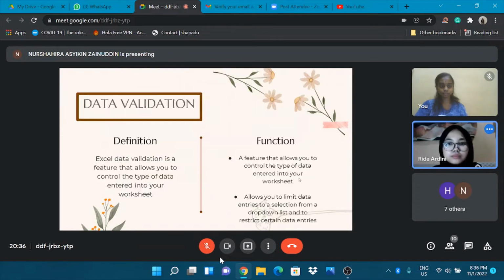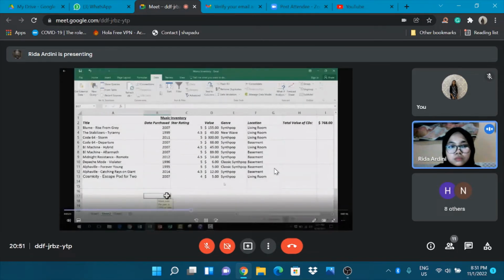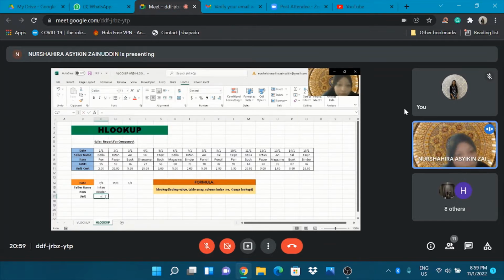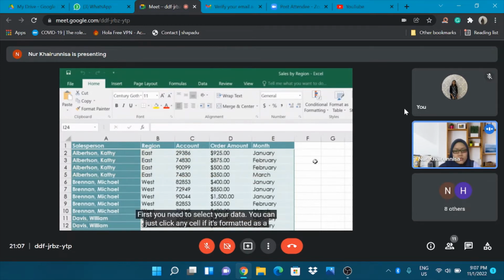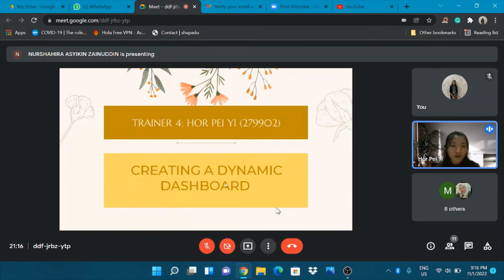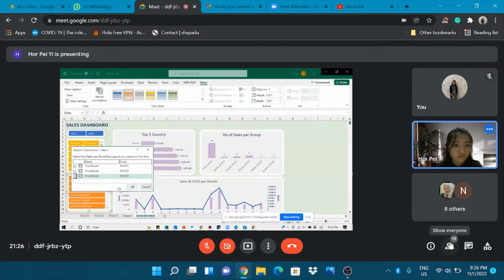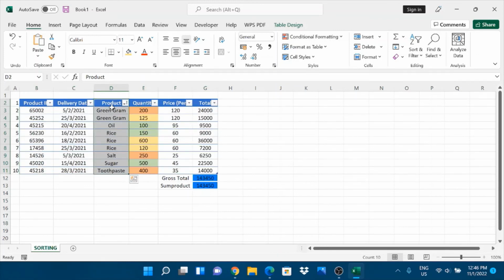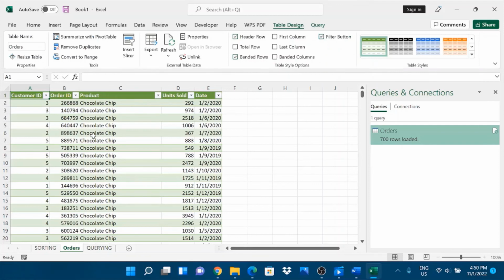GROUP 8 TRAINING SESSION ABOUT EXCEL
Training and Development Course's Excel Workshop (Group 8)